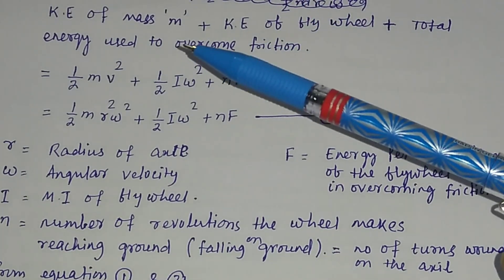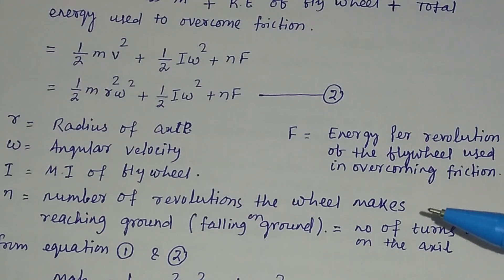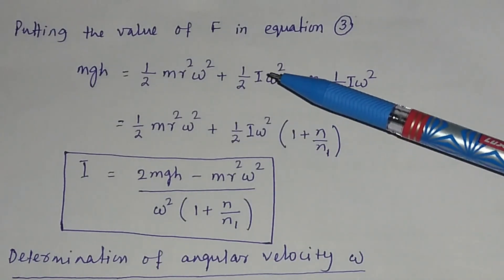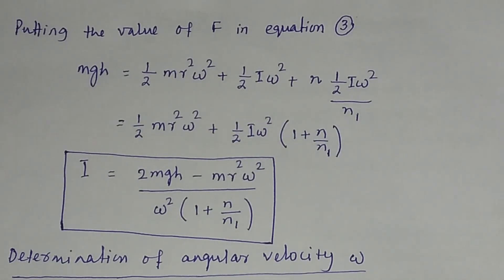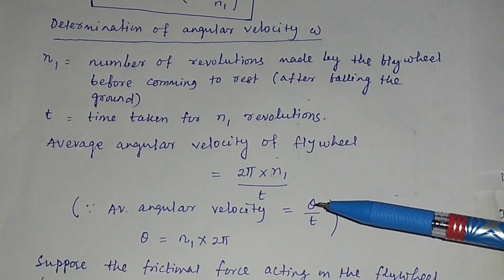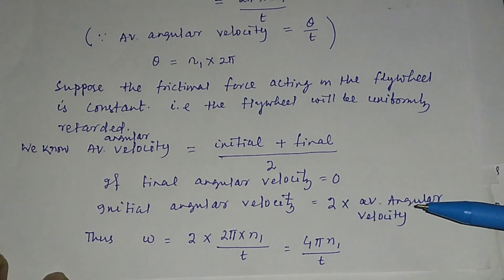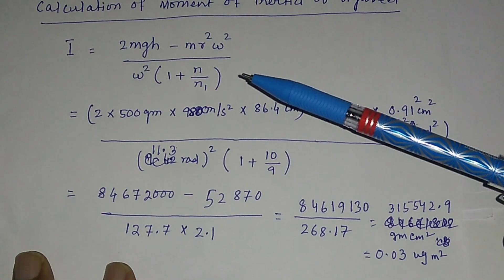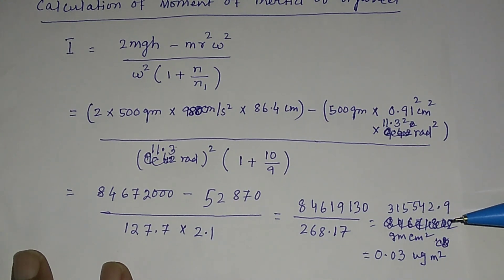Moment of Inertia of a Flywheel.(Experiment)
In this video I have explained how to find out the moment of inertia of a flywheel by experiment. Watch the video and learn physics through experiment @PTE